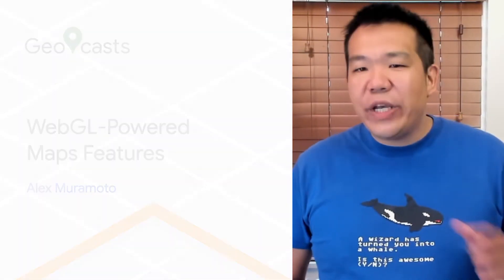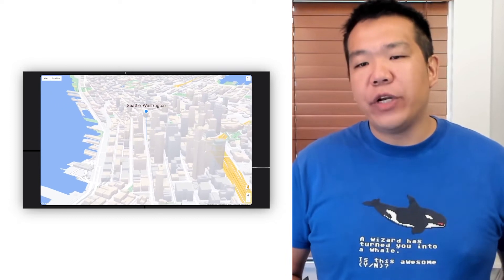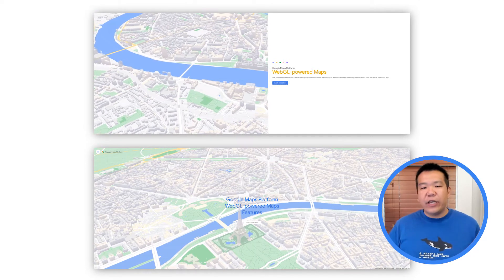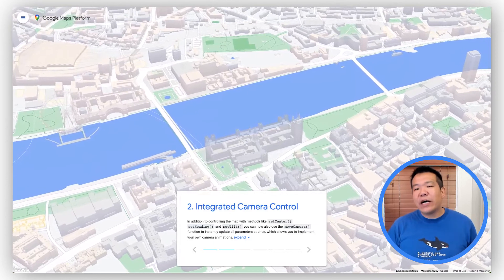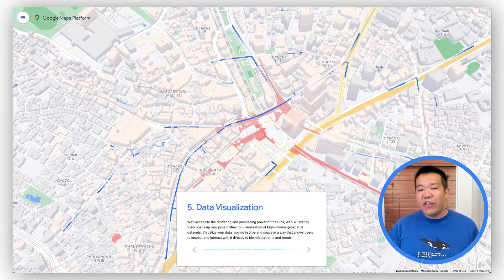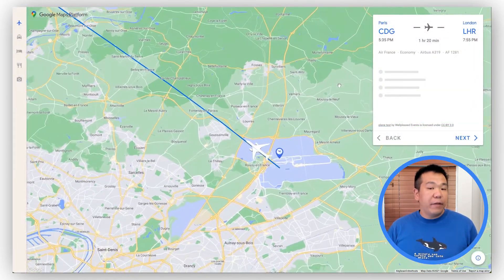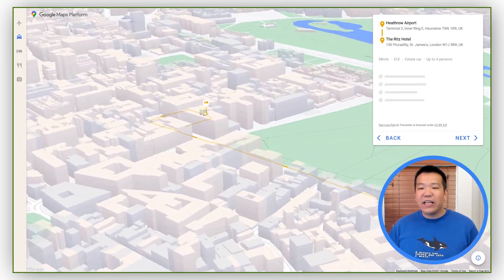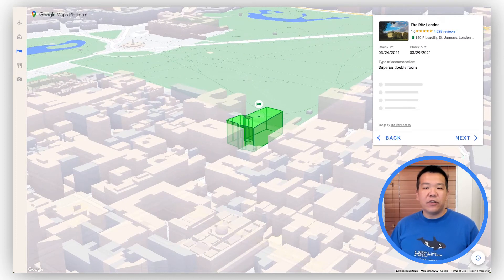Demos: See what you can do with WebGL in Maps JavaScript API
Developer Relations Engineer Alex Muramoto shares two new demos dedicated to exploring new WebGL-powered Maps features, including changing the perspective of the map with tilt and rotation, rendering 2D and 3D objects using WebGL Overlay View, moveCamera API, and more! From these demos you’ll be able to integrate WebGL and place data into Google Maps.

product: Maps Platform - Maps - Maps JavaScript API; fullname: Alex Muramoto; re_ty: Publish;